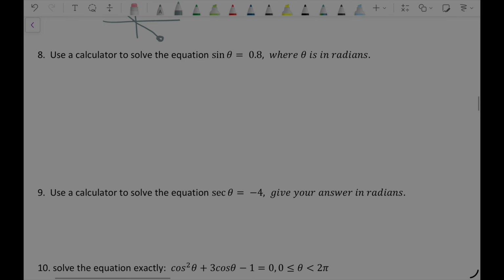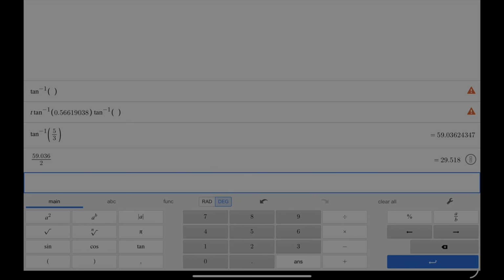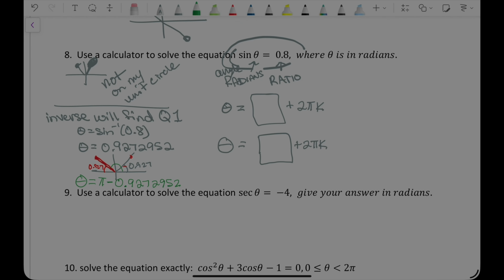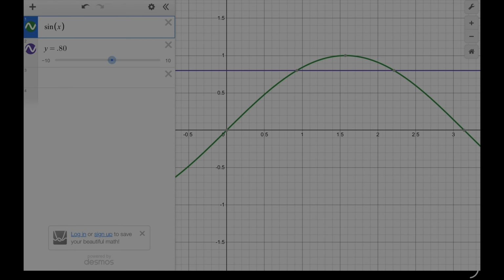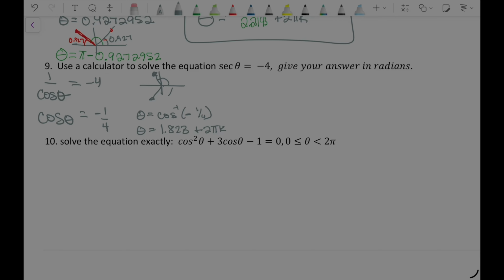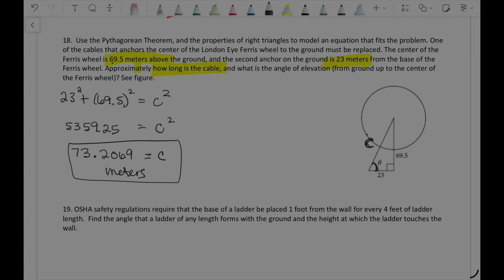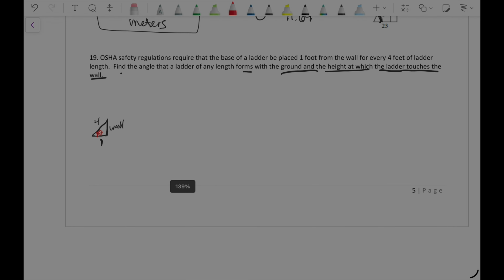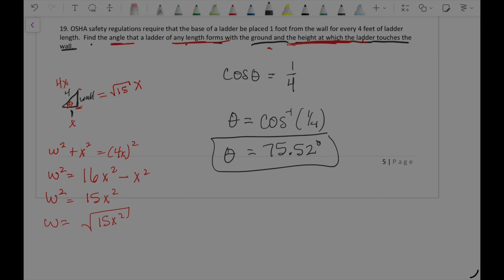9.5.3AT Solving Trigonometric Equations (7.5.3PC)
This video shows students how to use a calculator to solve trigonometric equations.

Correlates with OpenStax Precalculus Textbook Chapter 7 Section 5 Part 3
Correlates with OpenStax Algebra and Trigonometry Chapter 9 Section 5 Part 3